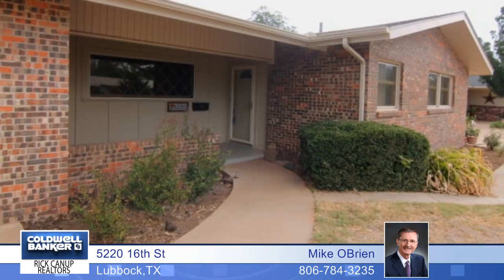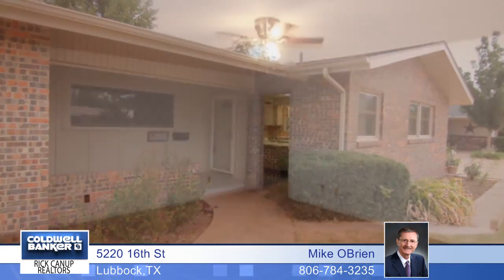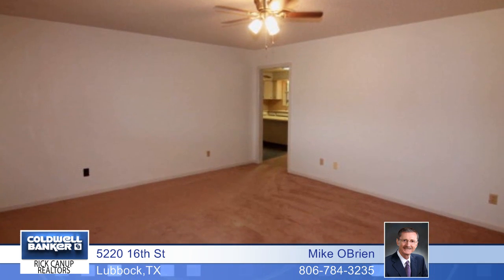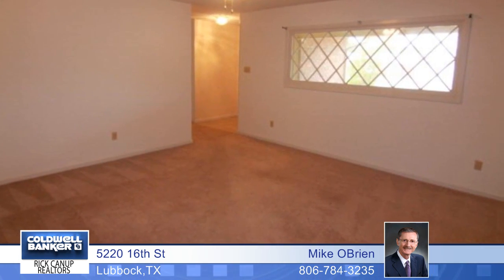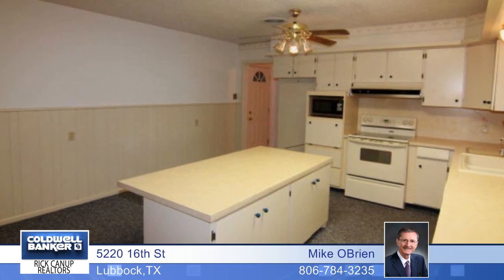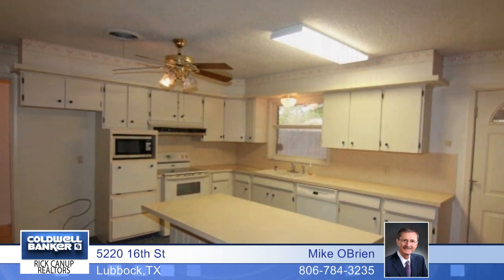Home for Sale - 5220 16th St - Lubbock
Wonderful home in Alford Terrace. Same owner for more than to 40 years. Top notch condition w/fresh paint, plush, 2 living areas, great storage, & shop with electricit